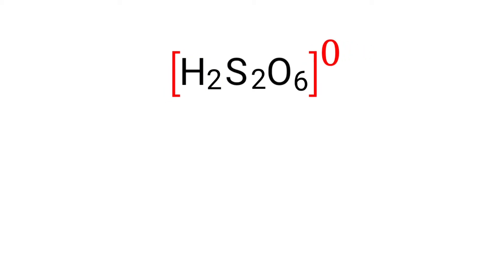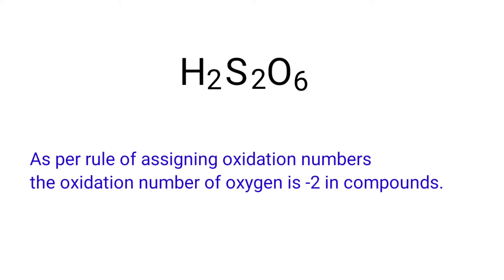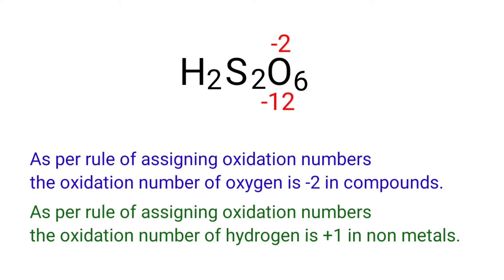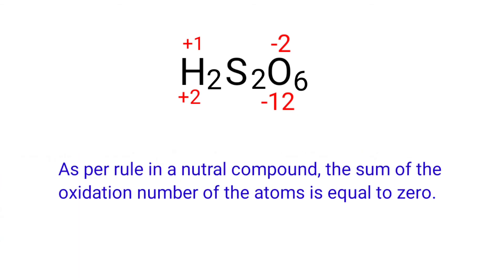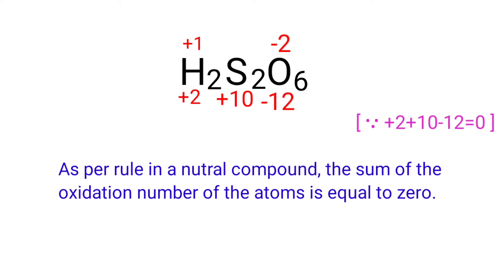H2S2O6 oxidation number @mydocumentary838. find the oxidation state of each element in h2s2o6.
Dithionic acid oxidation state.
what is the oxidation number of each element in dithionic acid?
find the oxidation state of sulfur in h2s2o6.
H2S2O6 oxidation state @mydocumentary838.